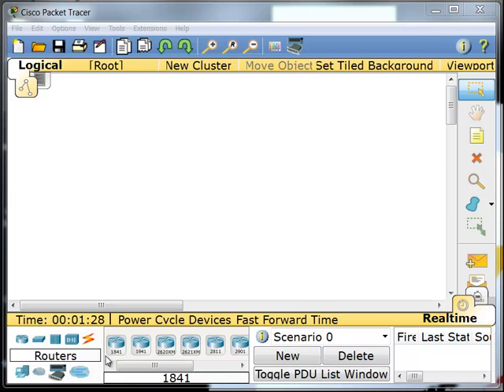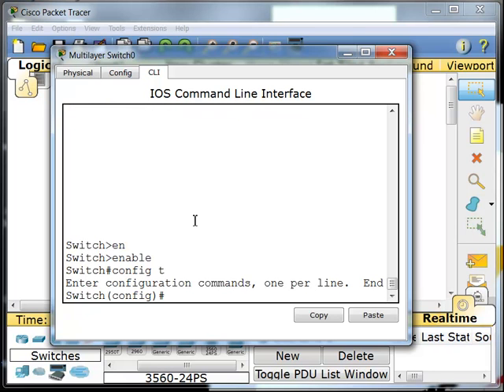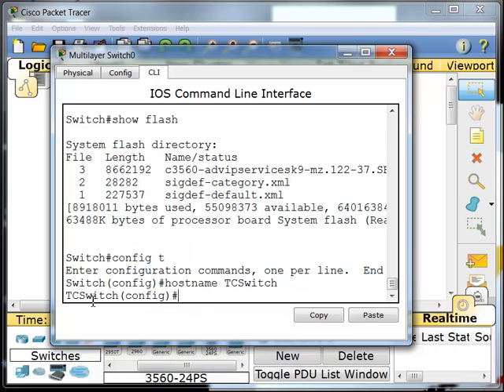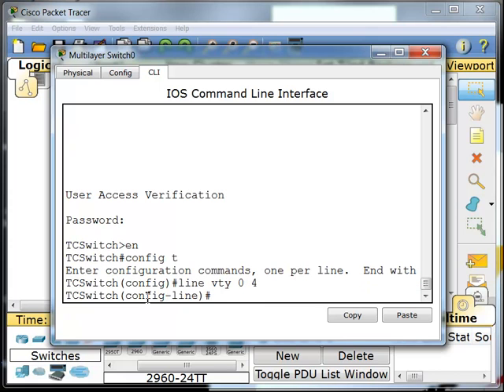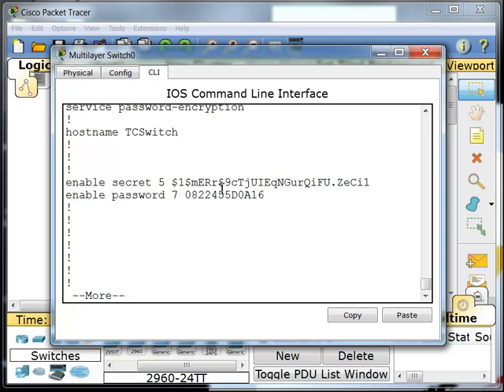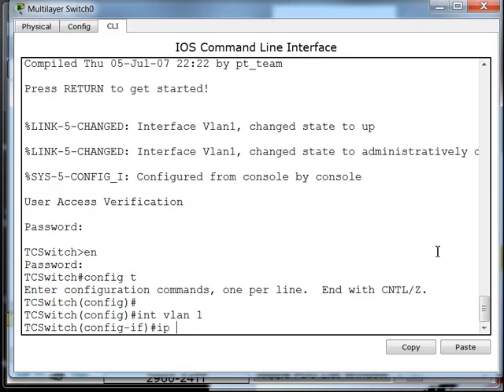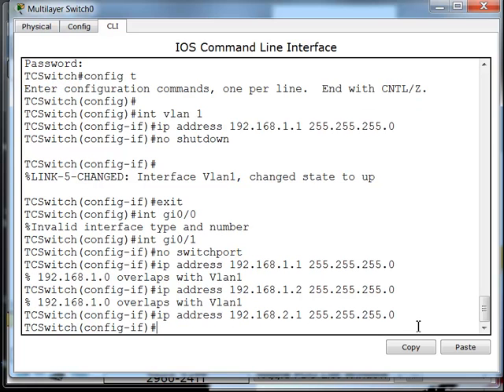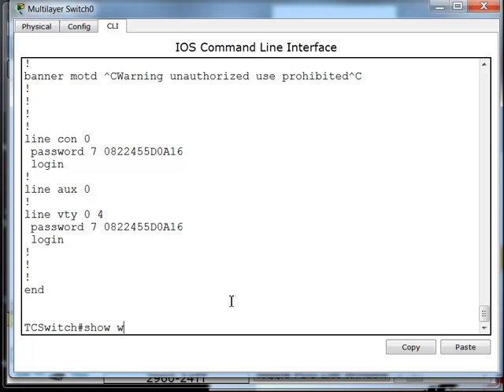Basic Switch Config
This video will show how to configure a switch.
some of the configs include:
int VLAN 1
int Gi 0-1
passwords
banner motd
copy run start
show commands